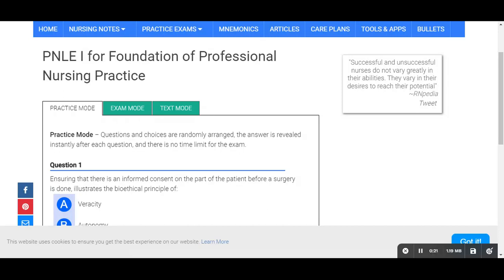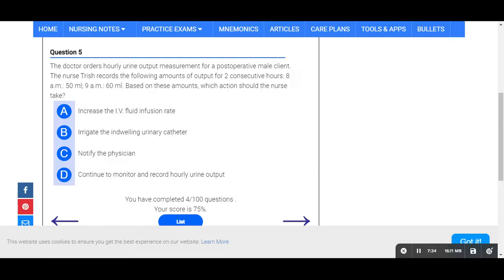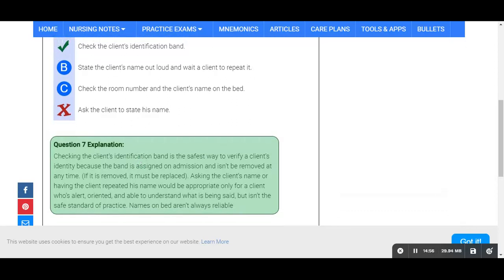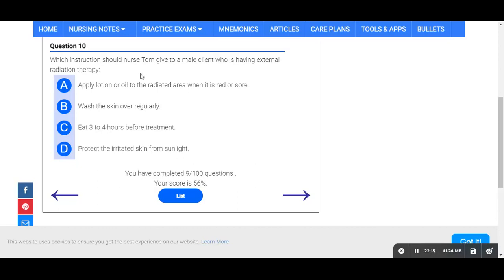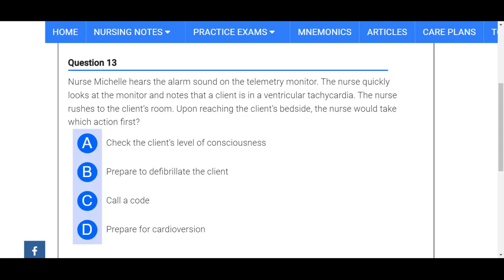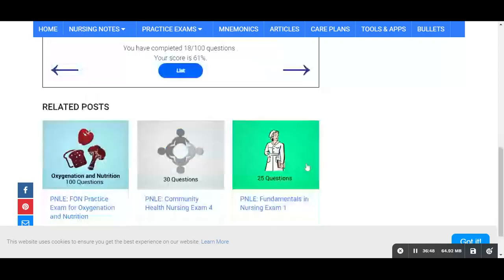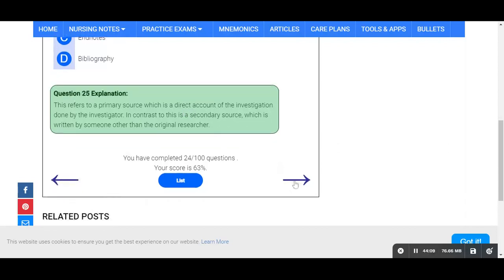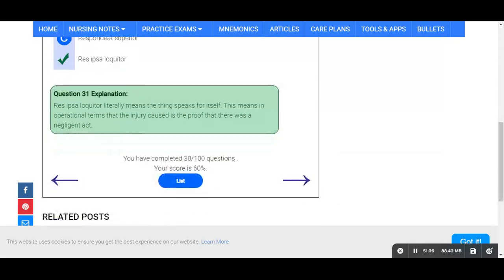DAY 2 - Review for Nursing Board Exam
Hi! I am Hana! I am on a mission to top the 2023 Nursing Board Exam in the Philippines. I am an incoming 4th-year nursing student, and I made a commitment to review an hour a day so I will be posting a video each day.

Hopefully, you will learn something from my channel!